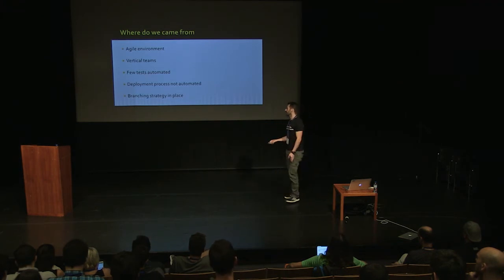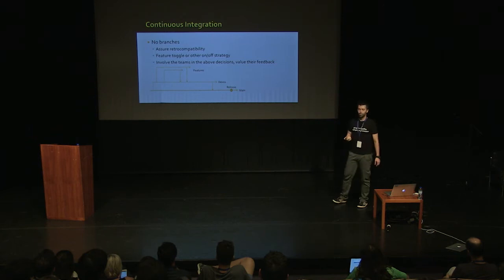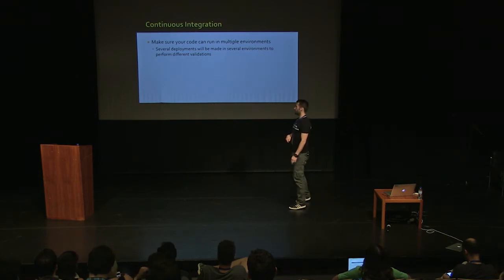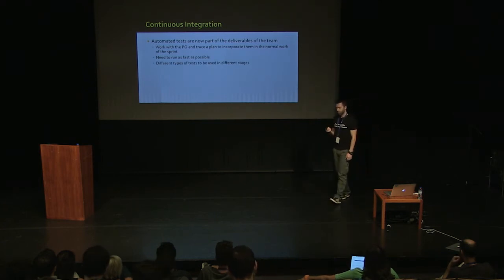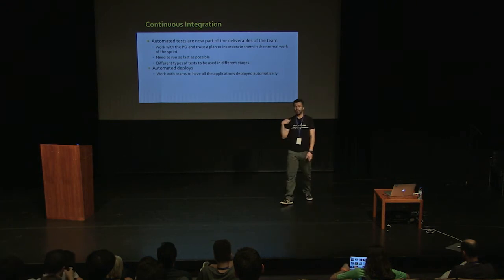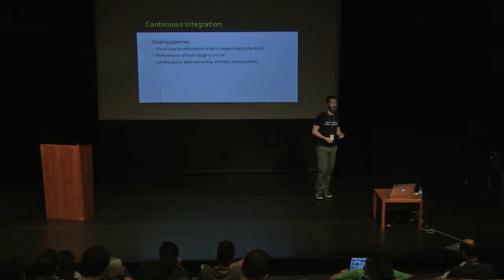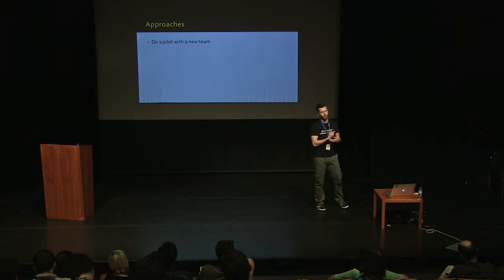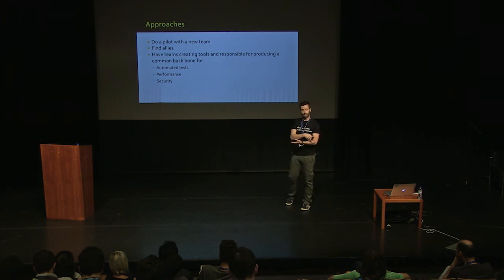Porto TechHub Cristiano Cunha Farfetch